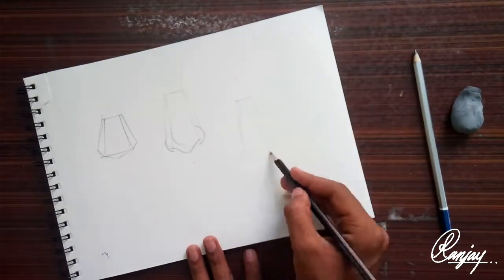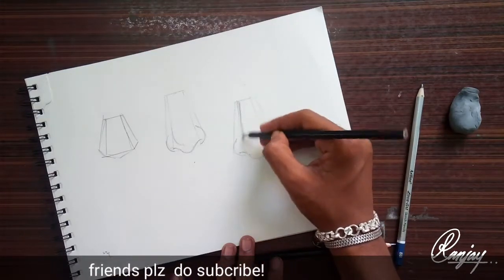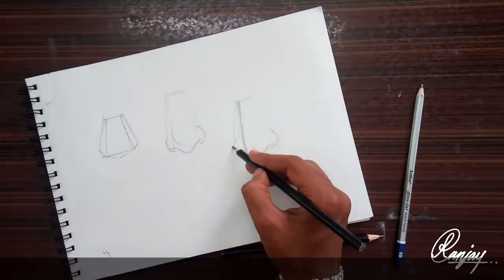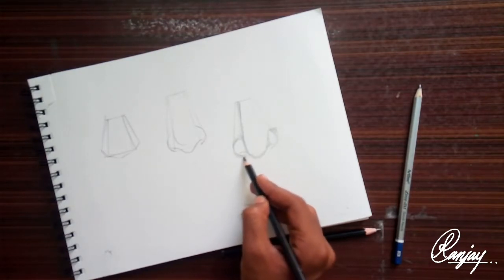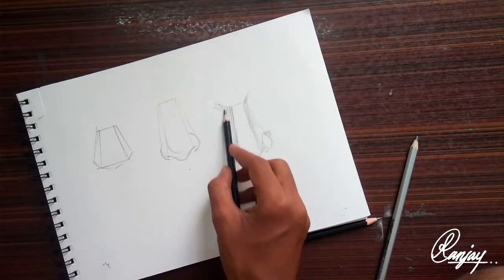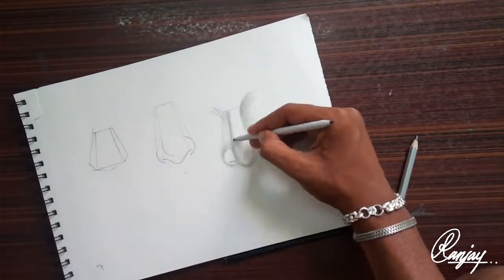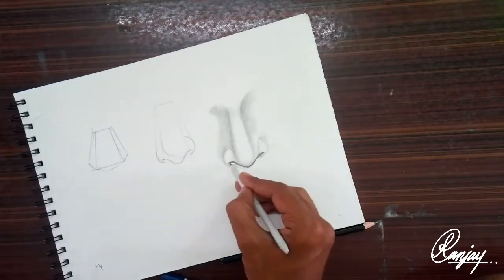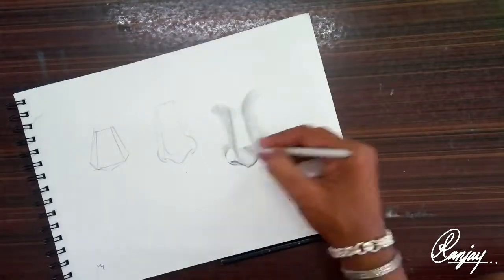How to draw nose (Telugu)